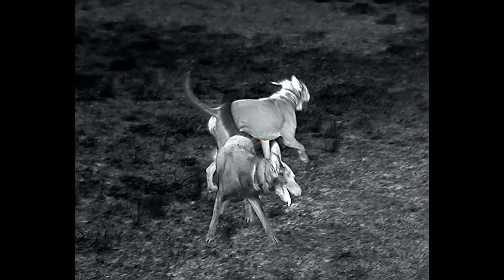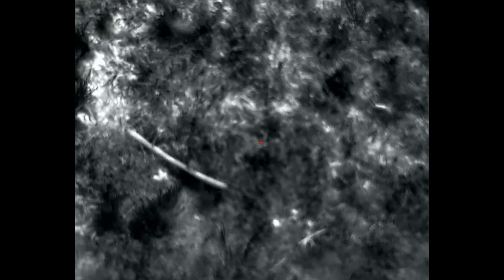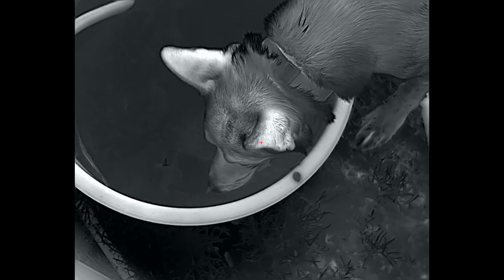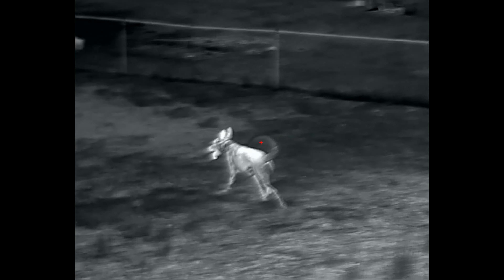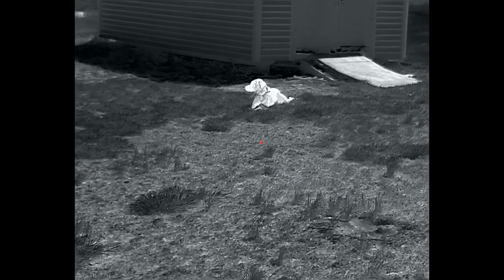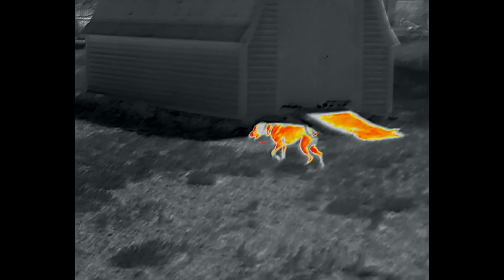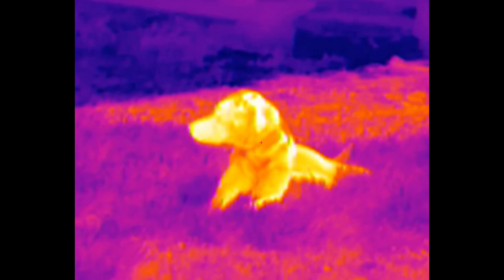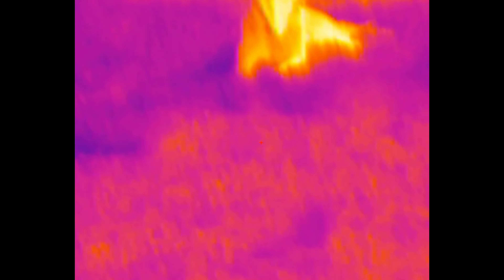IRAY Micro Rico RH25 thermal quick look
Just a quick look at the native video recording straight from a fresh IRAY RH25 thermal. More to come! Comment on any specific tests you'd like to see with this thermal!